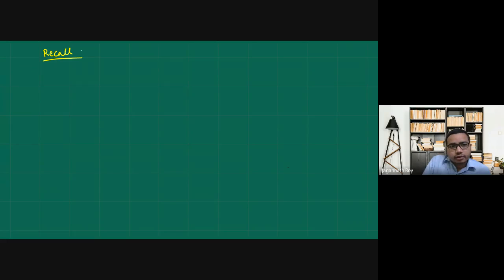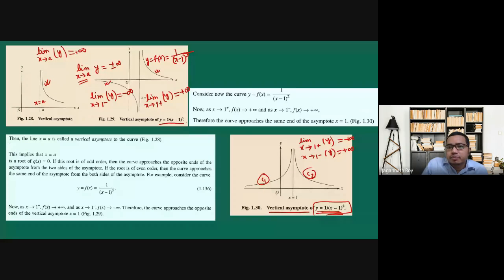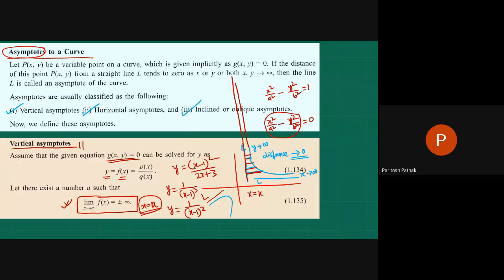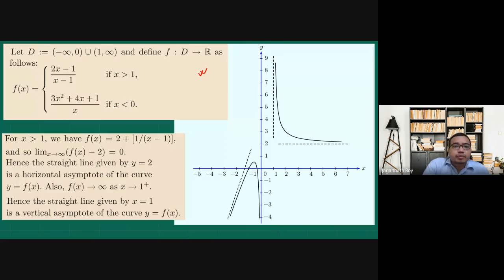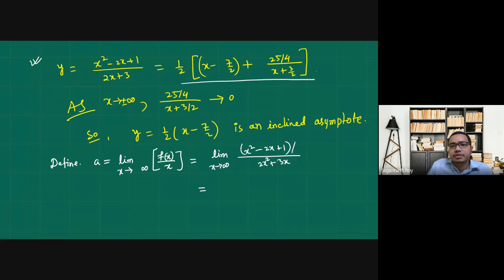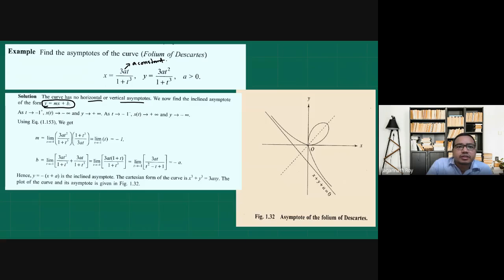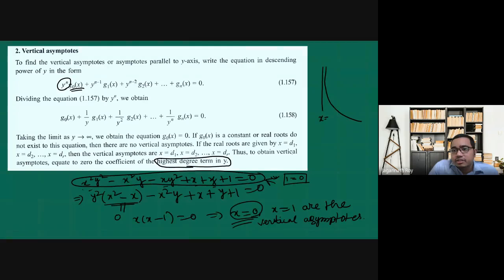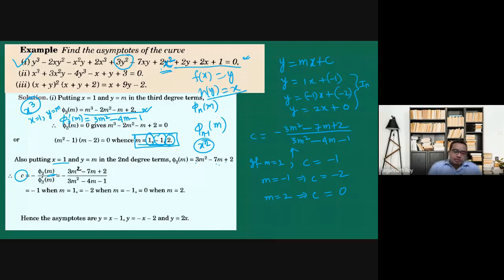Lec 14: Asymptotes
In this lecture, we learn
1) Definition of Asymptote to a curve
2) Several aspects of asymptotes like vertical, horizontal, inclined asymptotes
3) Asymptote of a parametric curve and polar form of a curve